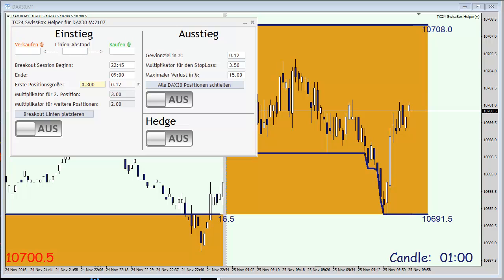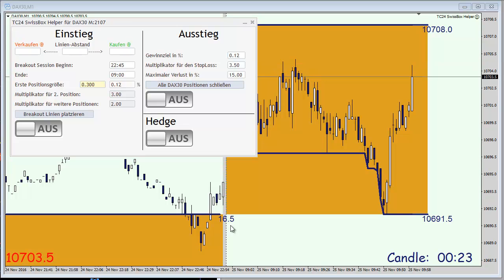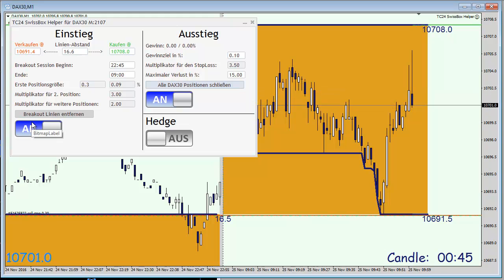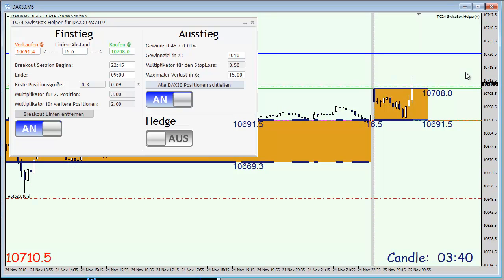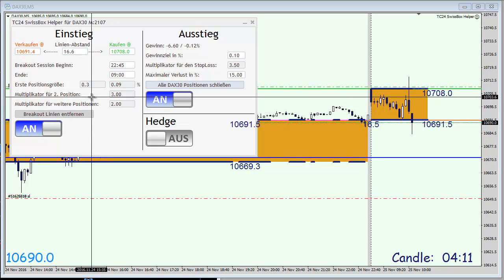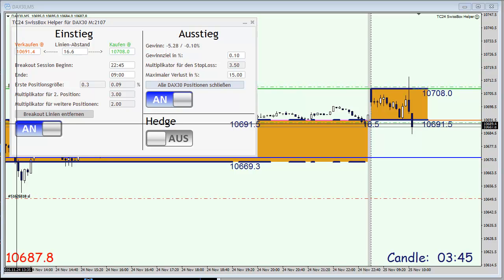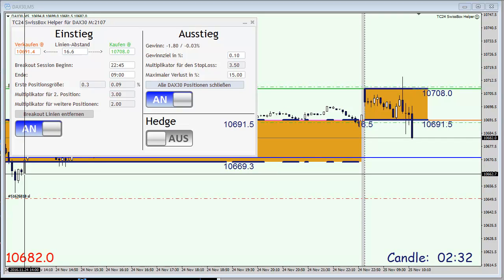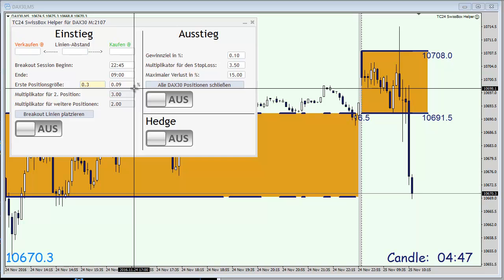TC24 SwissBox DAX Open Range Breakout Trade Nov 25th 2016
TradersClub24 shows you how to trade Dax opening with the SwissBox strategy. Here is the trade from today.